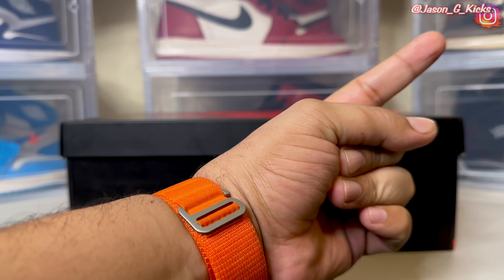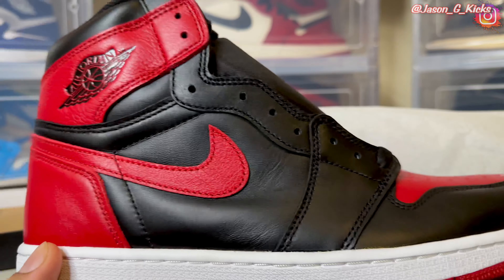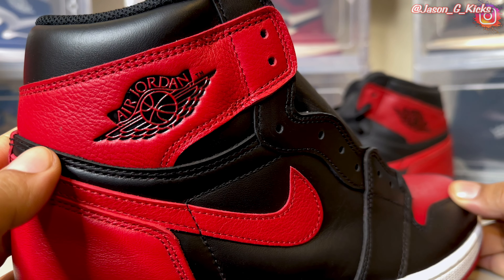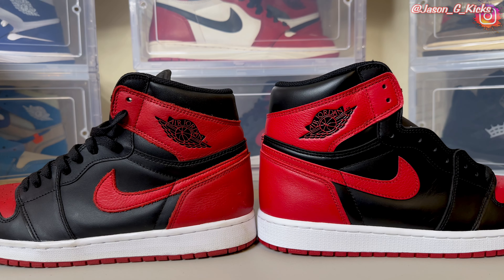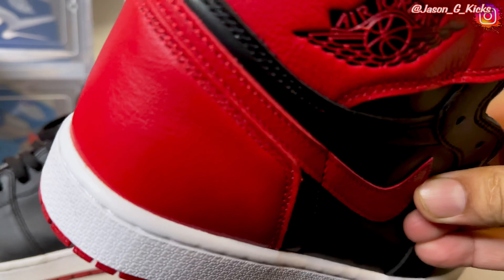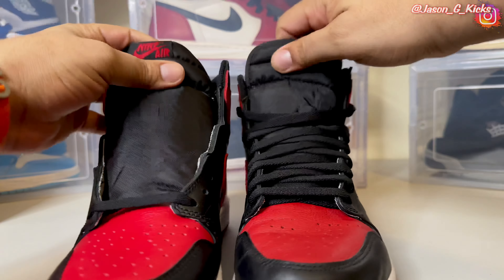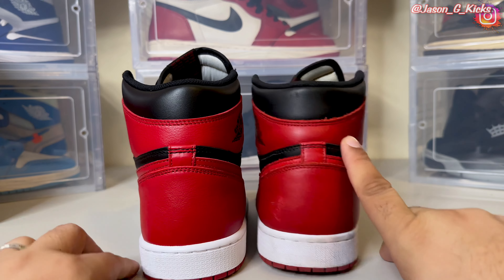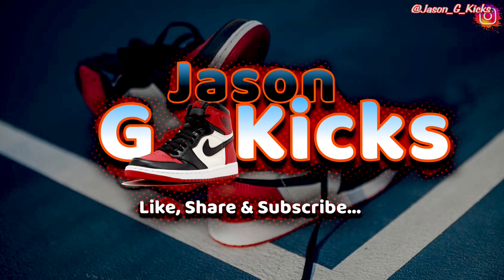Real vs Fake / Jordan 1 OG Bred / Legit Check Your Shoes 👀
This video is for educational and entertaining purposes, take a look of all the details and see the differences, to help people don’t getting scam

I don’t condone the selling and reselling “Unauthorized Sneaker or Replicas” as retail